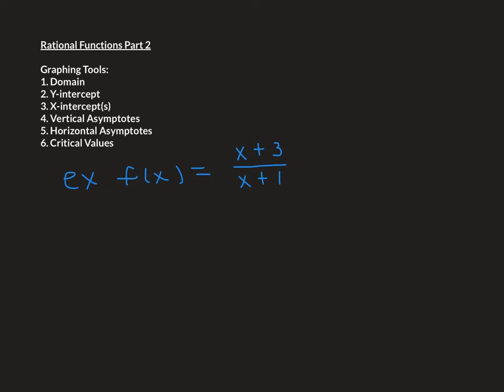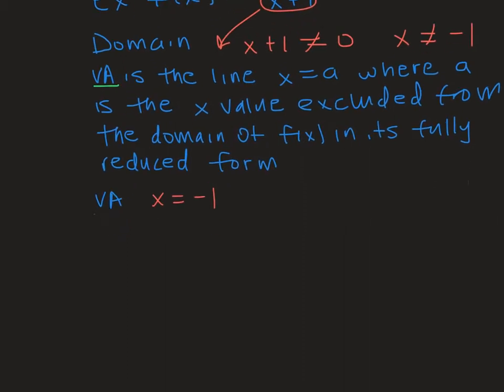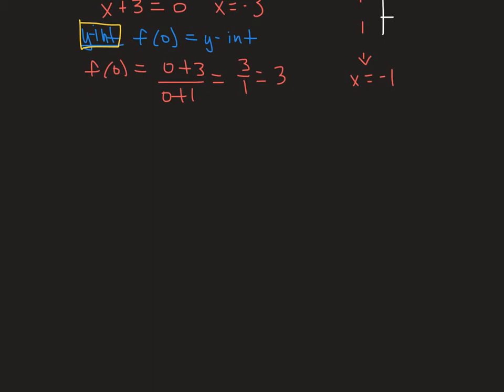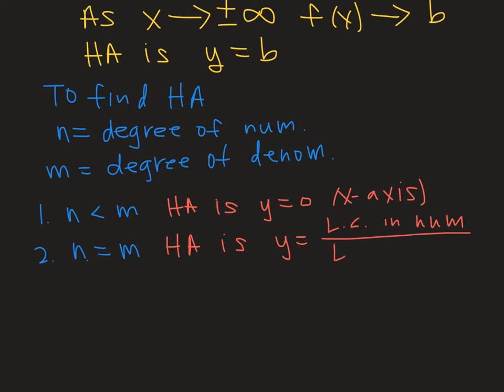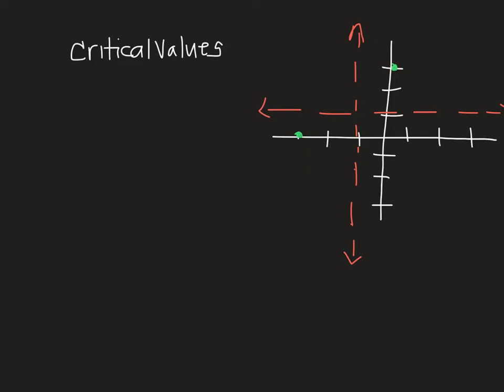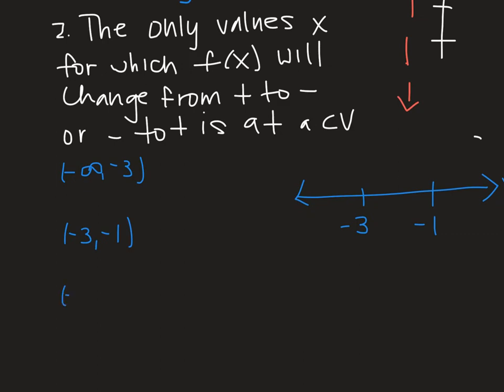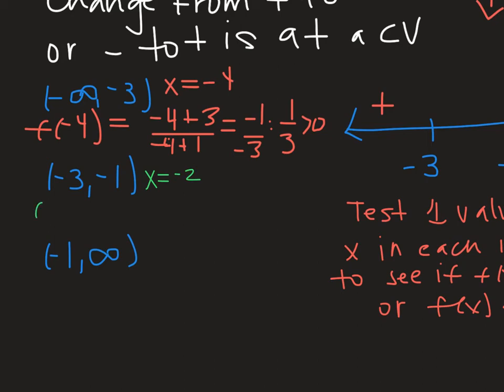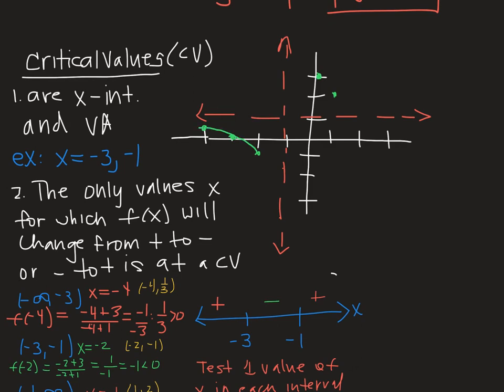Rational Functions Part 2